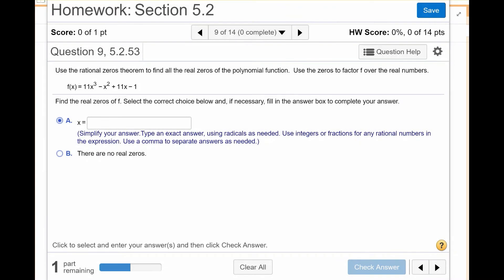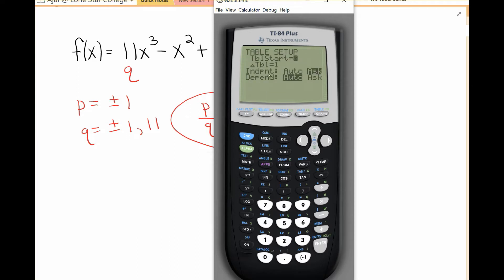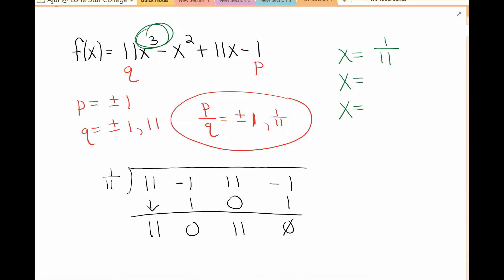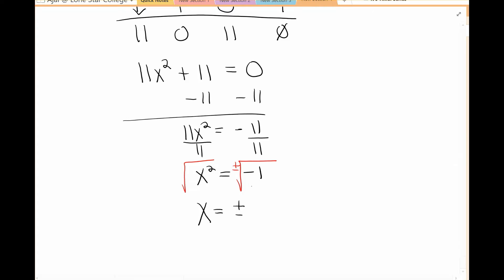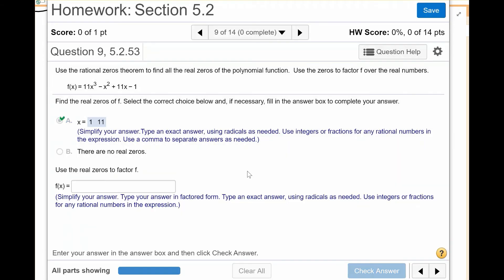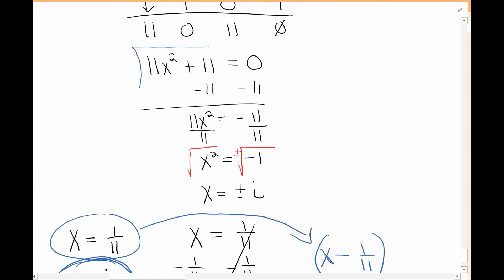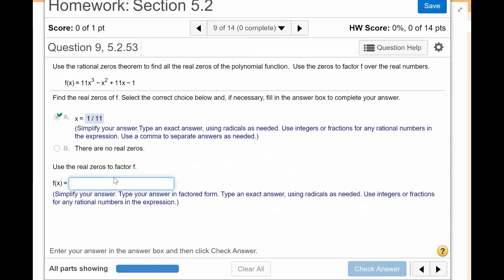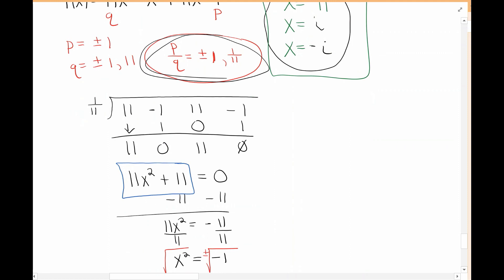Using REAL Zeros to Find the Factors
Random Example from Section 5.2 in MyMathLab.
This is asking to use the Zeros to find the Factors..